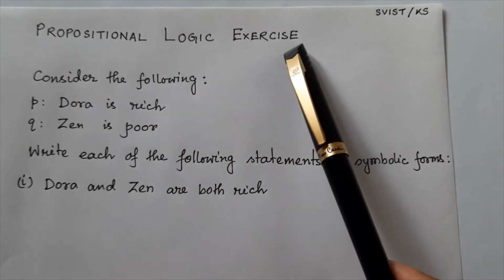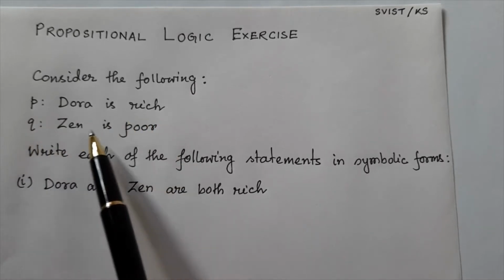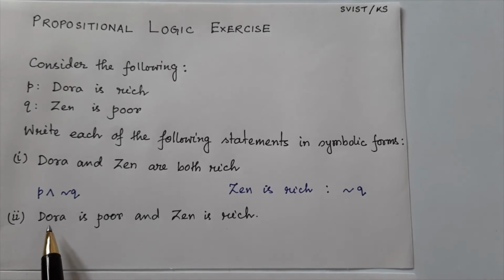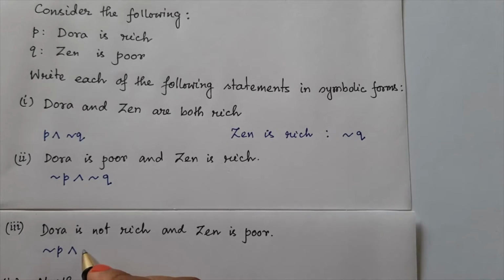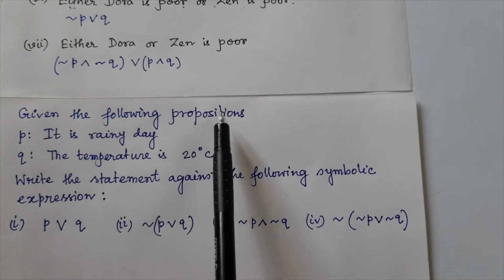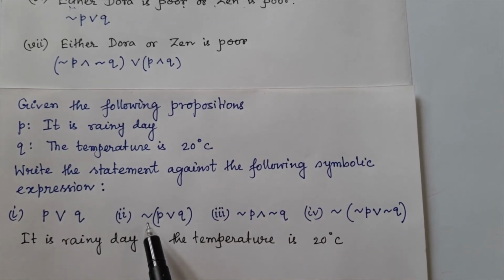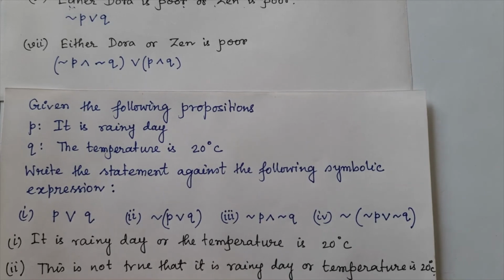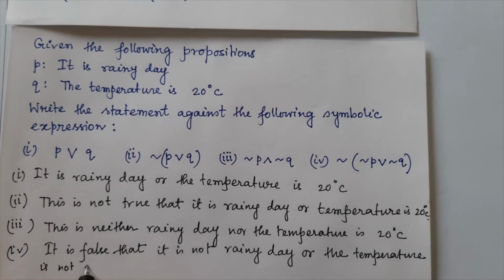Propositional logic || CSE || Civil || Discrete Mathematics || GATE || JAM || NET || SET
Statements and expressions
Discrete Mathematics
Propositional Logic
Logical Connectives
Operation on Statements
Conjunction
Disjunction
Negation
Illustrations
CSE
Civil
GATE
NET
SET
JAM

Dr Kabita Sarkar
SVIST Kolkata